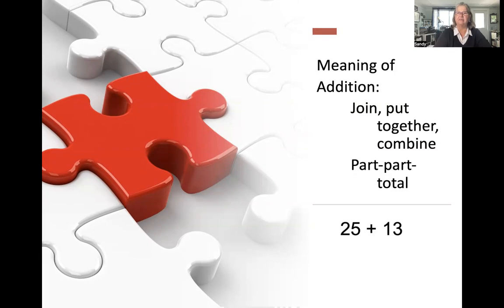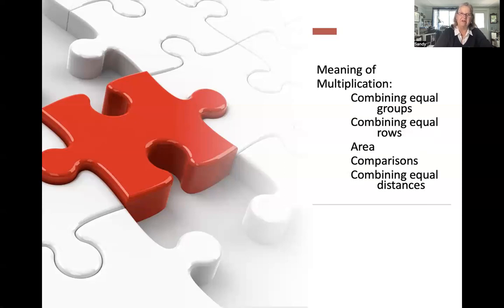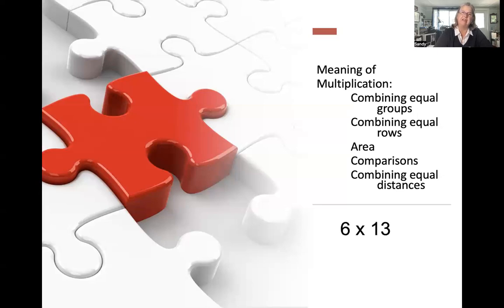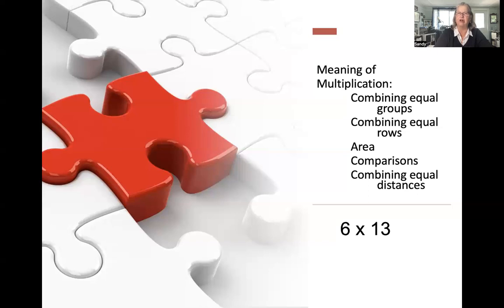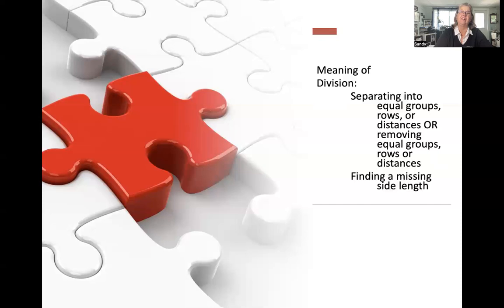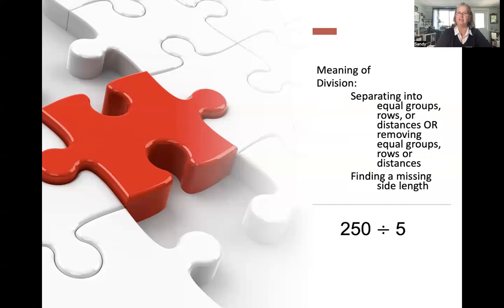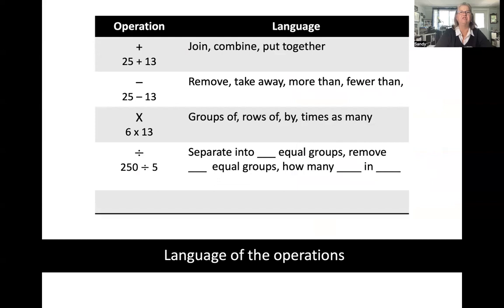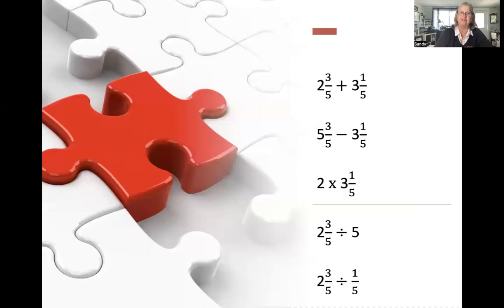Helping Your Child Learn the Language of Word Problems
In this video for parents and teachers, we investigate ways to help your child learn the language of word problems while practicing computation strategies. The information in this video comes from the book, Creating a Language Rich Math Classroom, available from Routledge.

To view,